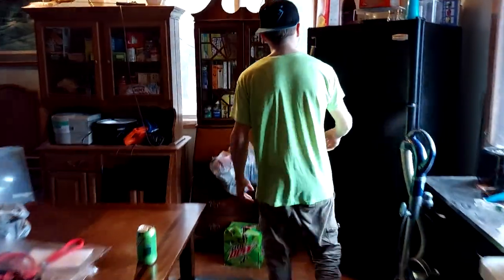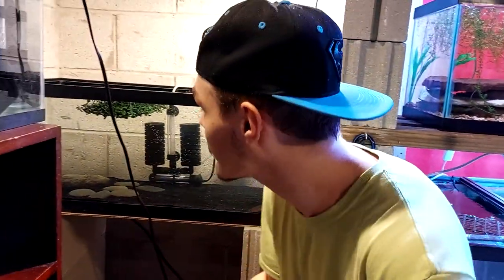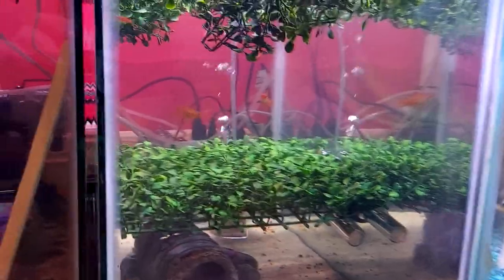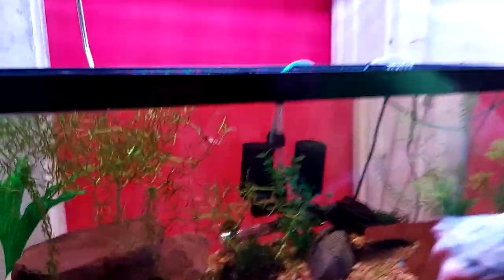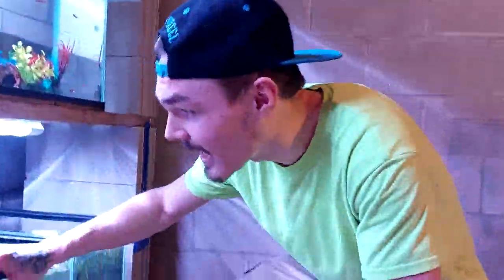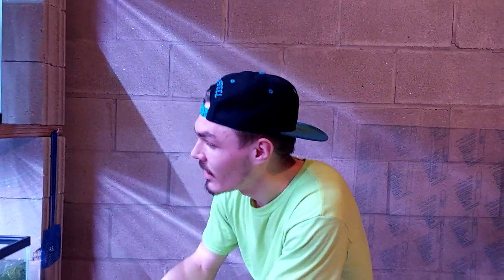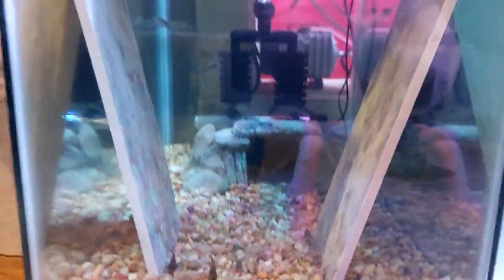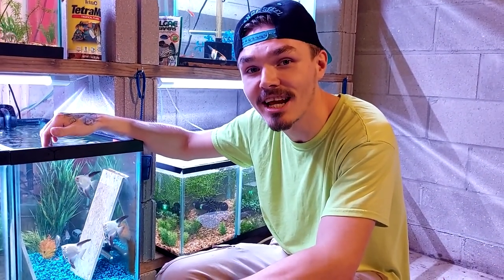Fish Cribs Ep:3 Roberts Personal Fish Crib!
This is the newest episode of fish cribs Roberts fish crib! I hope you enjoy it!